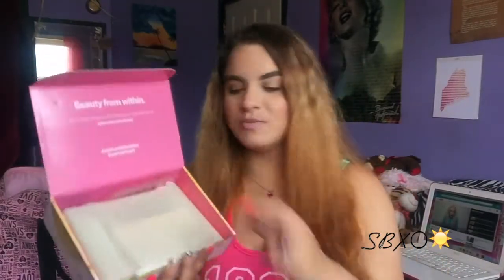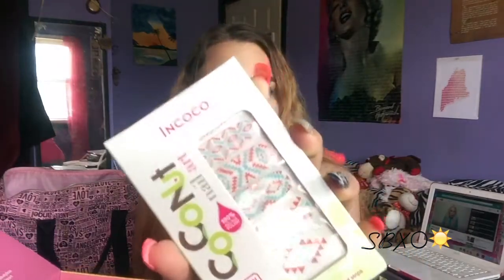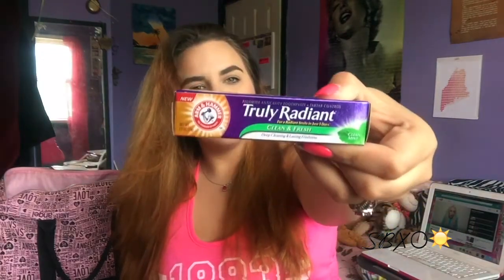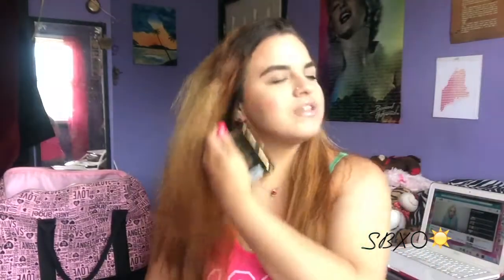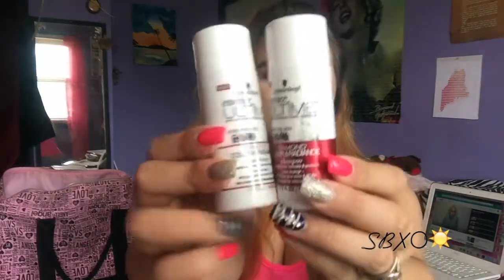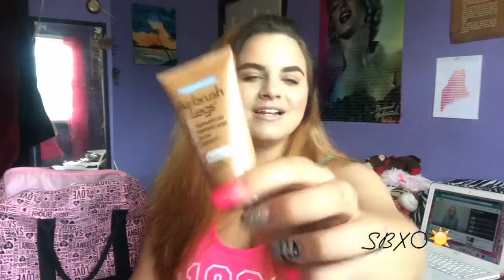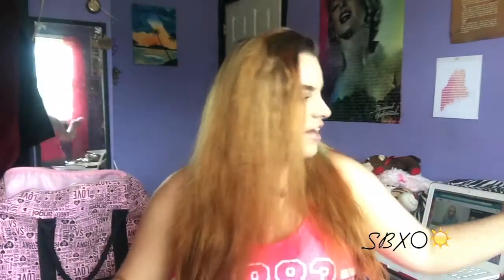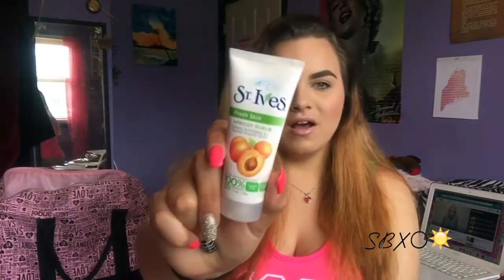WALMART BEAUTY BOX UNBOXING! | SUMMER 2016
Hiiiieeee
I have another unboxing video for y'all today! (:  I hope y'all still like these and aren't getting sick of them!  If you are, please let me know haha!  Next few videos are going to be prefilmed since I have a couple projects I have to do next week due in BOTH classes..that'll be fun..vlog will also be up Monday from this week! (:
TGIF! ♥︎

-Sam ♥︎

(In case you want to see other things I've unboxed!)

* MAC Longwear Lipglass in 'Infinitely Likable'

♡ BUSINESS ♡
Thank you! ツ

☆ LINKS! ☆

♡ MY POSHMARK ♡
GET $5 ON YOUR ACCOUNT WHEN YOU SIGN UP WITH MY CODE!

***I purchased all items with my own money, unless stated otherwise! I am not being paid to make this video! ***